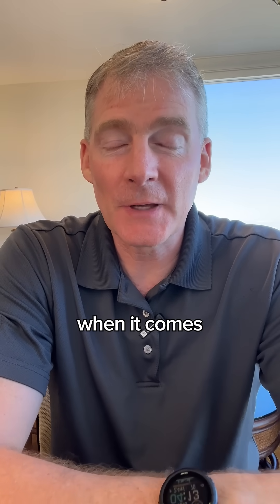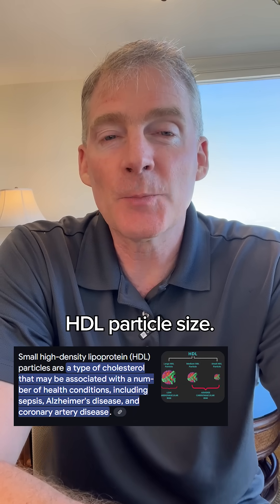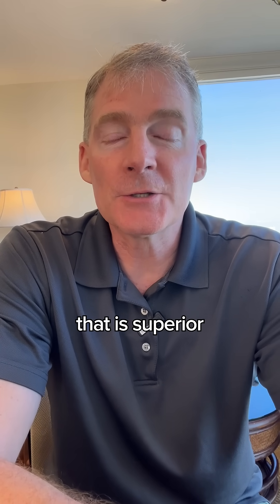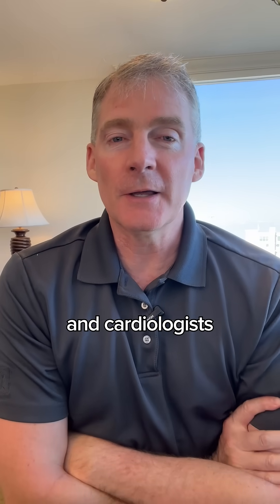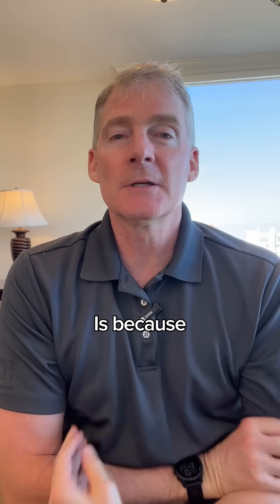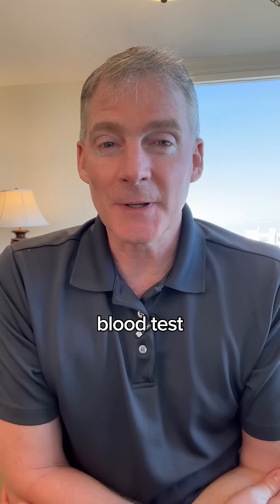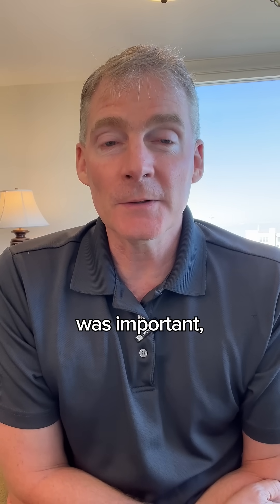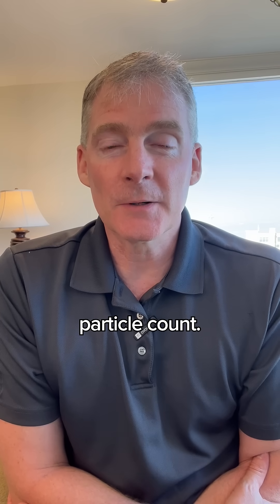The Lipid That Actually Matters (Hint Its NOT LDL)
Think LDL cholesterol is the key to heart health? Think again.

Dr. Schmidt breaks down what really matters when it comes to longevity:
 👉 Small HDL particle count — not LDL.
 💡 It’s the #1 lipid marker inside the Metabolic Vulnerability Index (MVX) test.

🧪 The higher your small HDL count, the better your body can clean up excess LDL.
📉 LDL doesn’t even appear on the MVX test because it’s not the problem.

📈 Small HDL is the real hero—and it's reversible through detox.